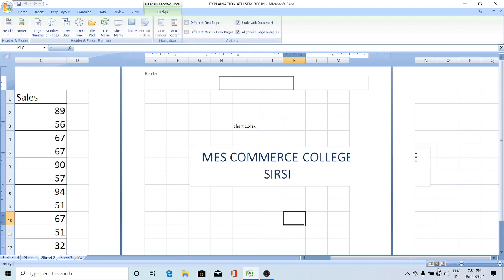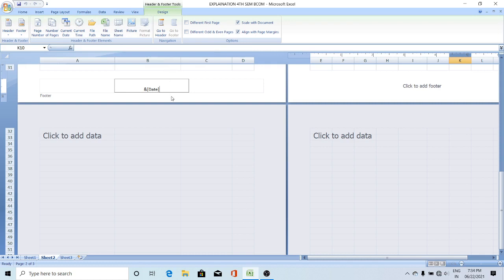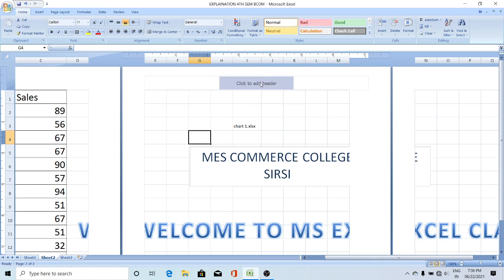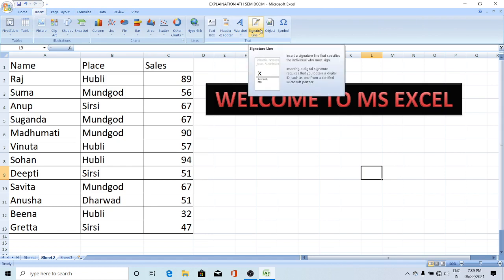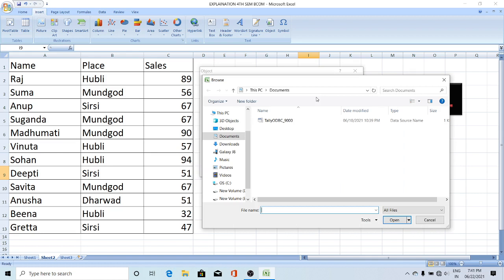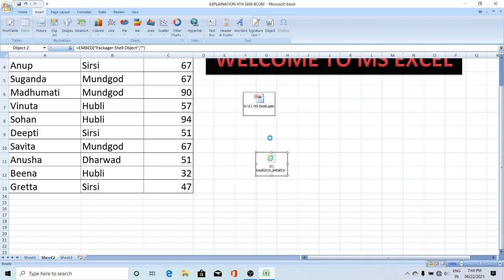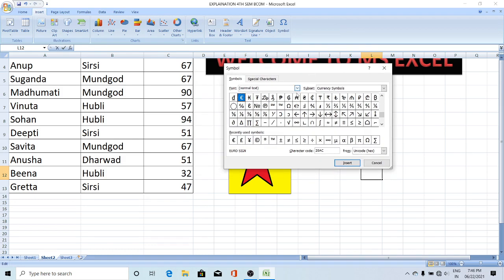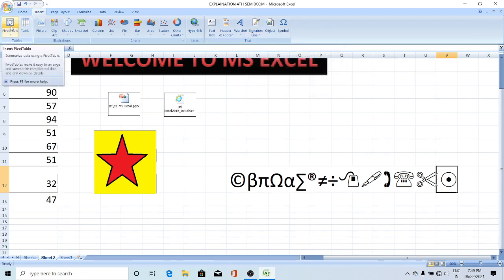C12 MS Excel , B Com 4th Sem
Lecturef By: Rajeshwari S Andagi
Topics Covered : MS Excel - Insert Menu [ Links , Text Group]